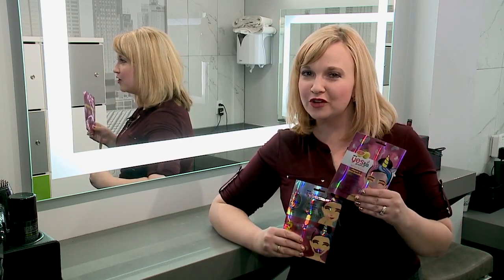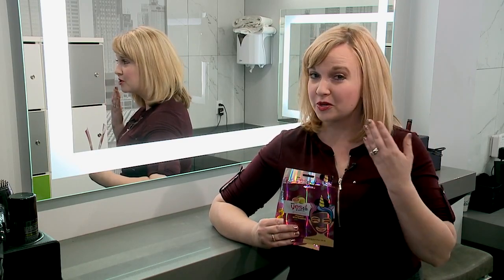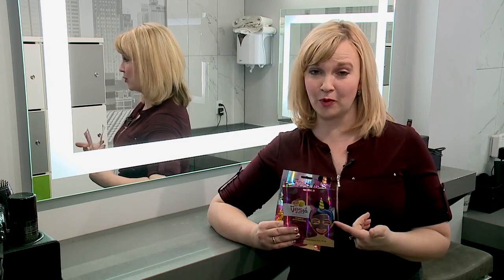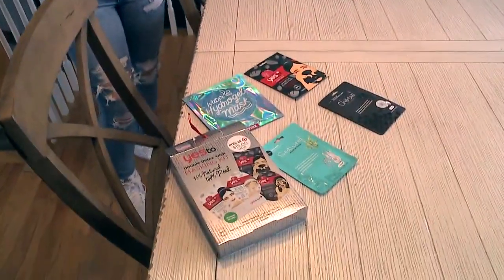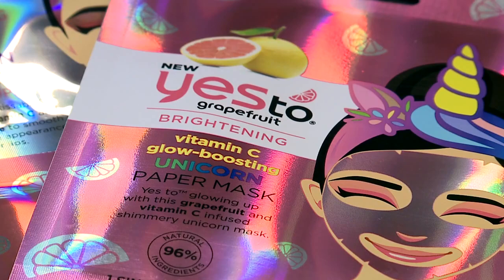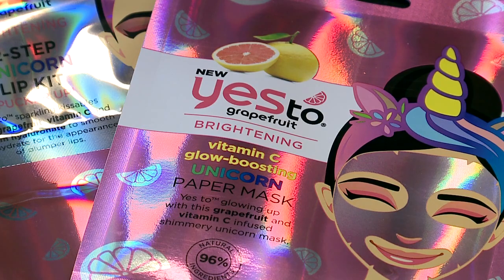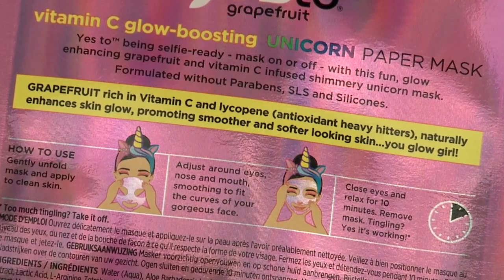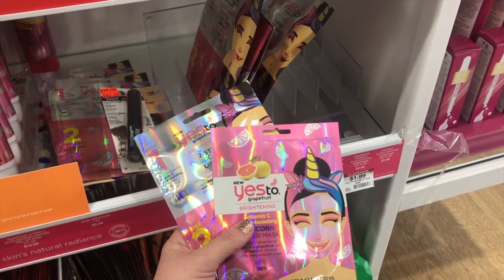New warning after Missouri teen’s skin burned by popular facial mask